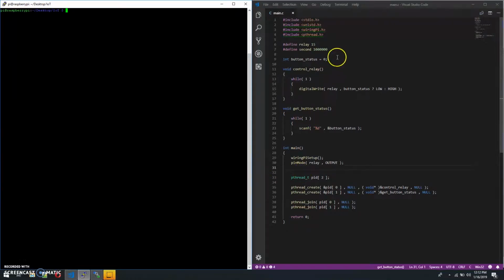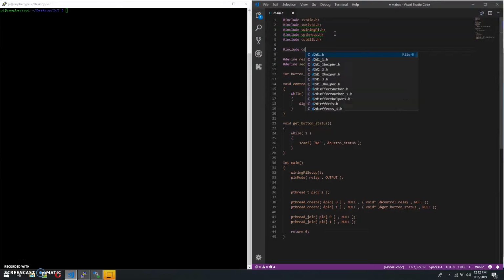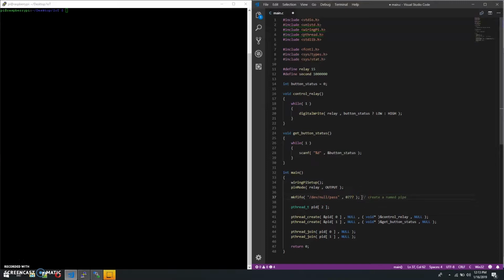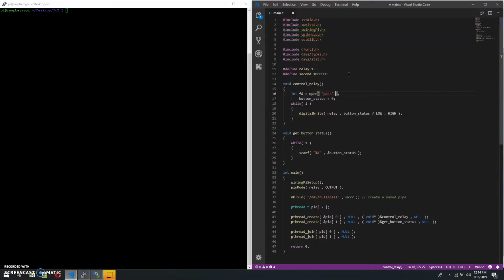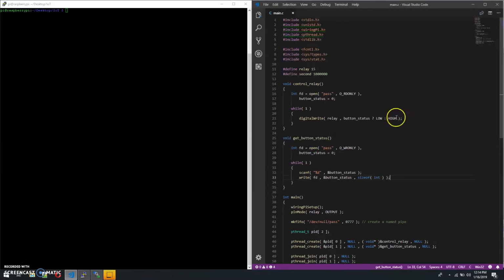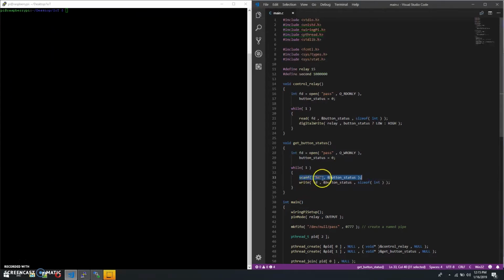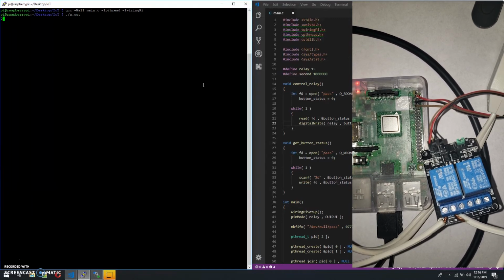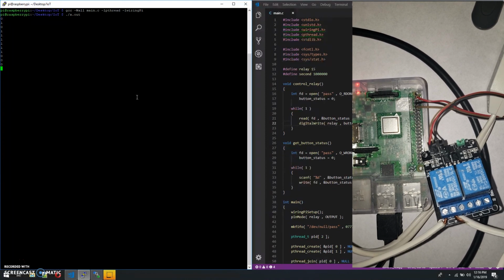Connecting household items to your internet with a Raspberry Pi - Part 2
Continuing from the last video, we use multi-threading and named pipes to clean up our C program and allow it to scale throughout the different evolution of this project.

*** Take extreme caution when using electronics, especially high voltage/high current electronics. Do not attempt anything with hardware as demonstrated in this video if you are not experienced with power circuits. ***